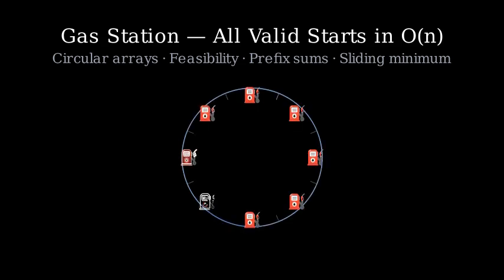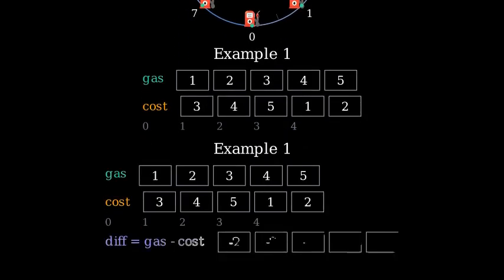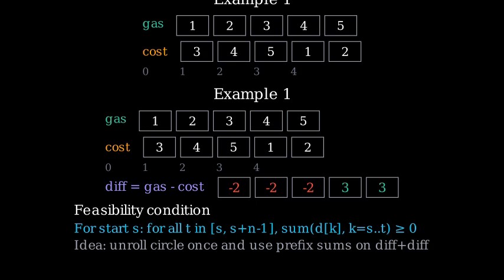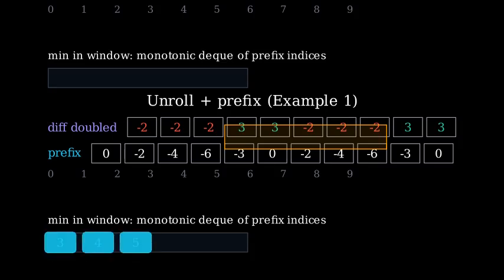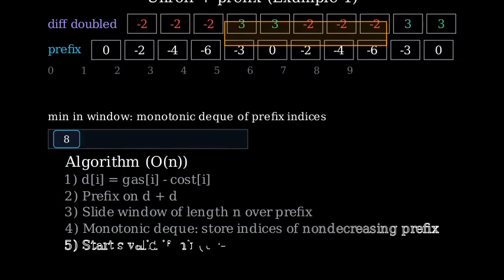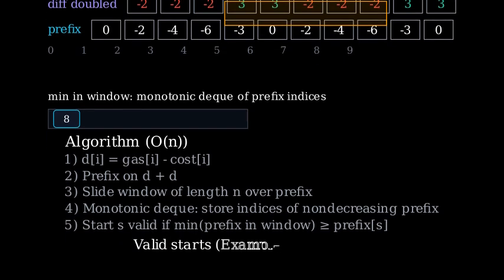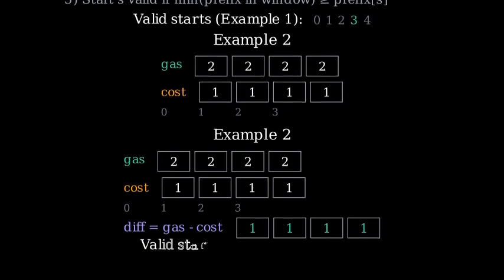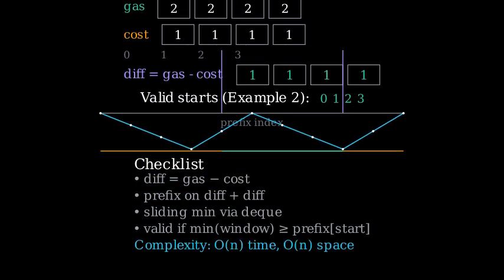Data Structures and Algorithms Problem 14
Problem 14: Compute the length of the longest subarray with at most m distinct values in O(n) without hash maps (assume small alphabet, e.g., ≤1e5 values)